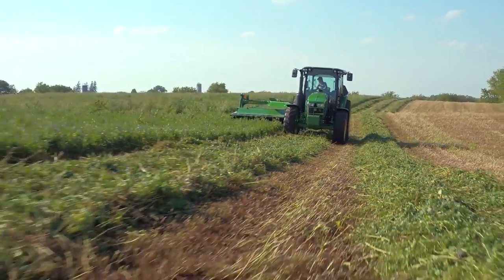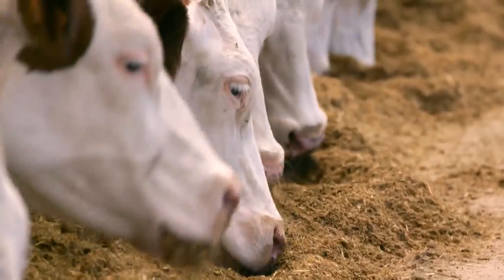New John Deere 5R Series Tractors and 540R Loader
A new premium utility loader tractor series, competitively priced and positioned, with a user-friendly transmission, surprising large tractor features and an all new loader that further magnifies the package advantages.